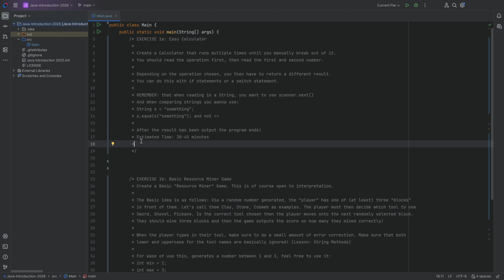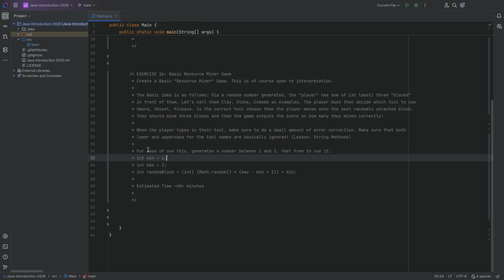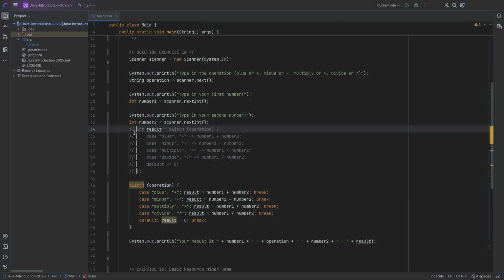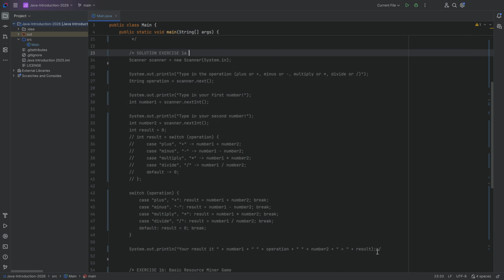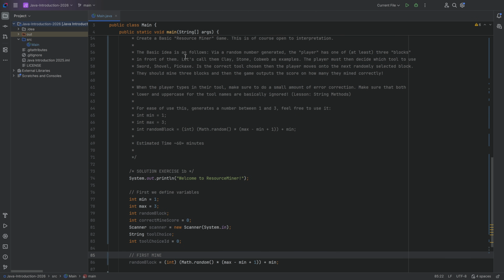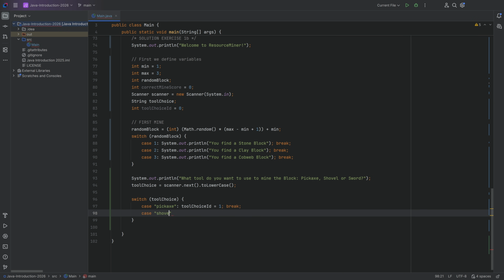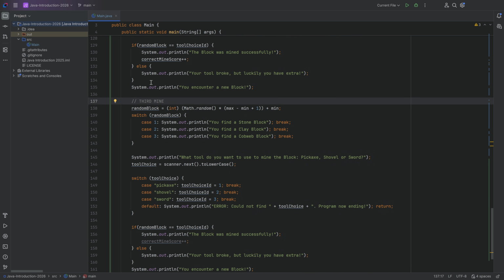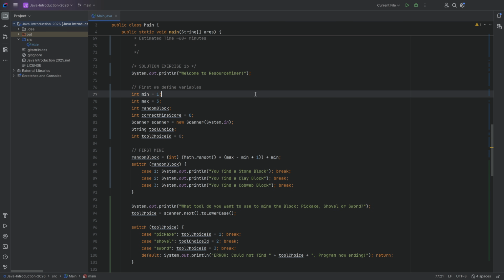Hytale & Minecraft Modding Java Introduction (2026) #11: Exercise 1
In this Java Tutorial Guide for Minecraft Modding and Hytale Modding, we are looking at the first Exercise! I highly recommend you actually try to do it on your own time.

== TIMESTAMP ==
0:00 Exercise 1a
2:47 Exercise 1b
4:49 Solution 1a
8:50 Solution 1b
19:13 Outro